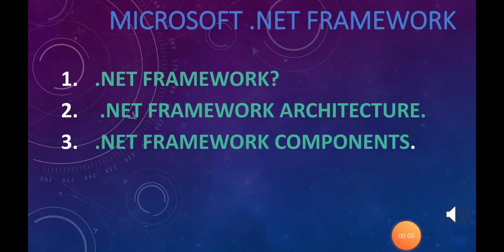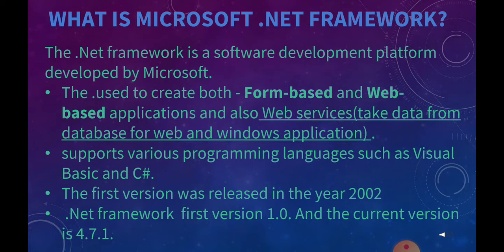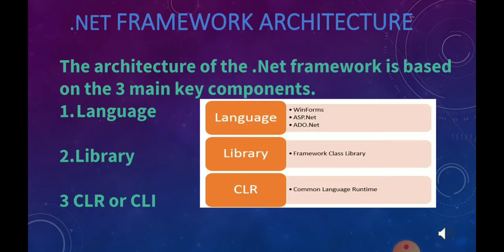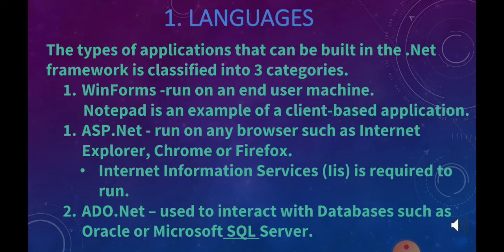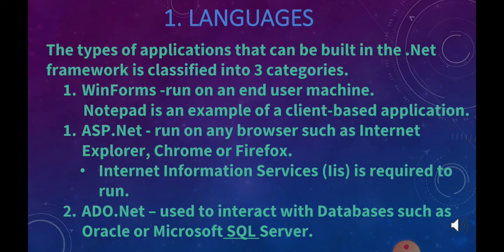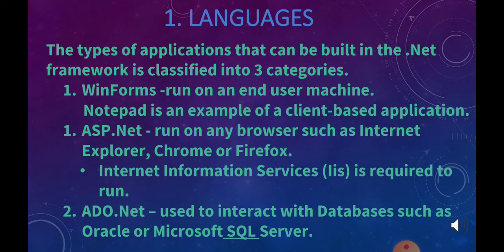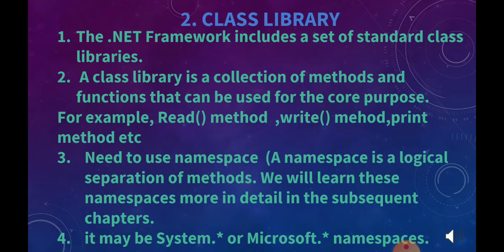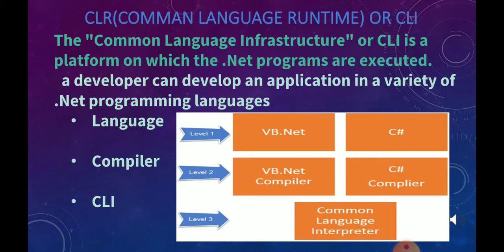What is .NET Framework? Architecture and Components Explained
What is the Microsoft .NET Framework? In this video you will learn:
1. What .NET Framework is
2. .NET Framework architecture
3. Main components of .NET Framework

Great for beginners and .NET interview preparation.